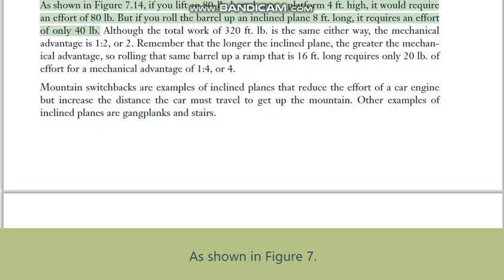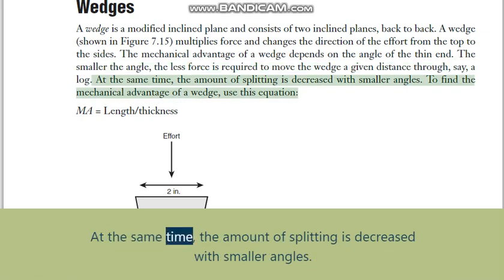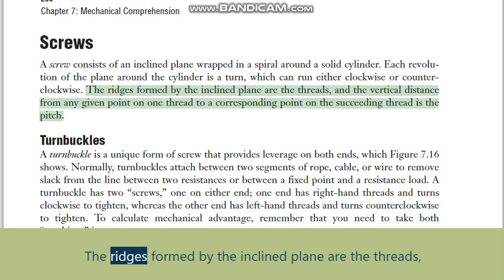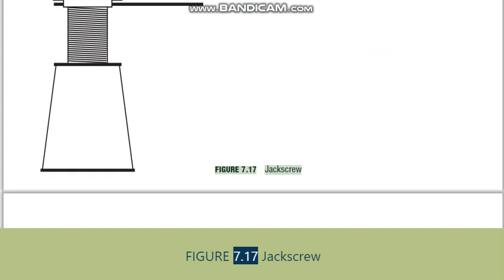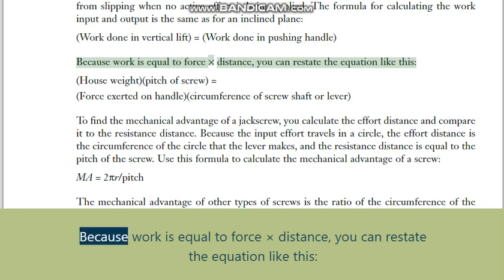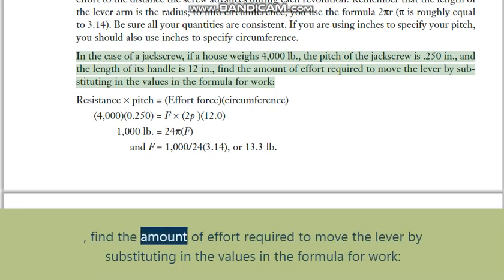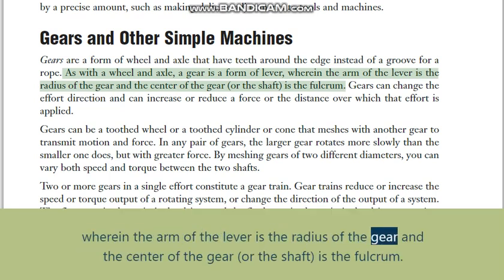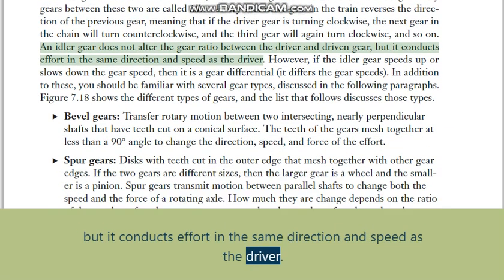PRACTICE ASVAB PREPARATION PT 20